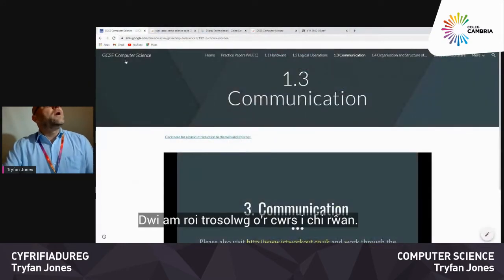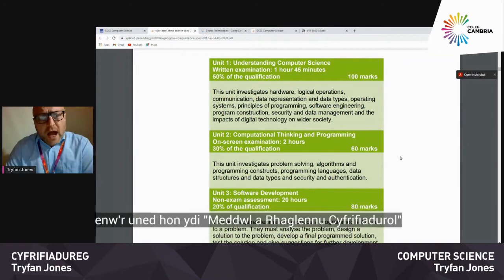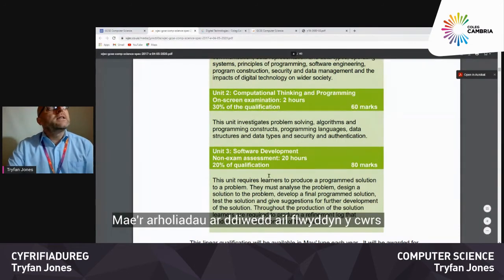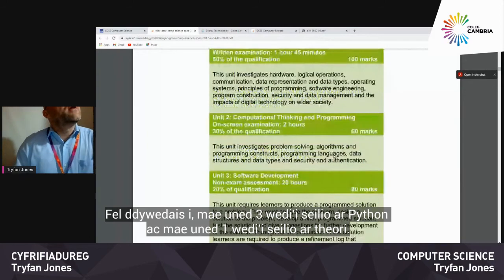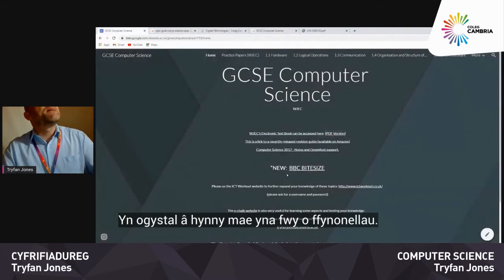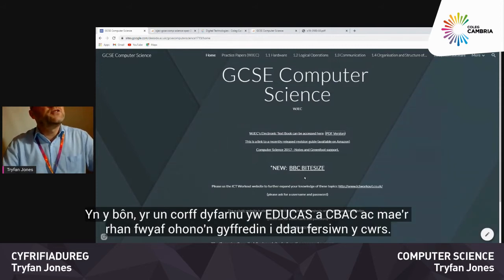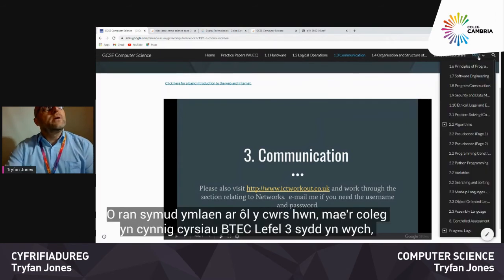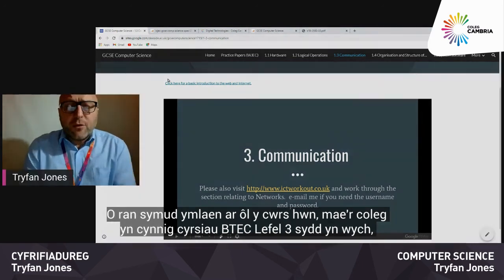School Links - Computer Science course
Watch this video to find out more about our School Links Computer Science course.